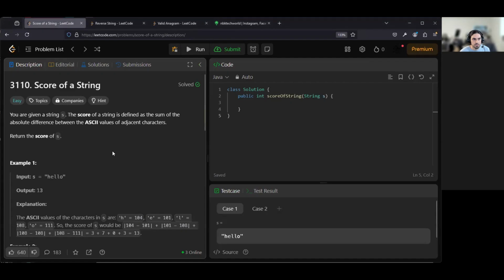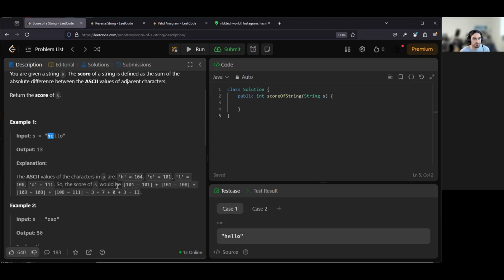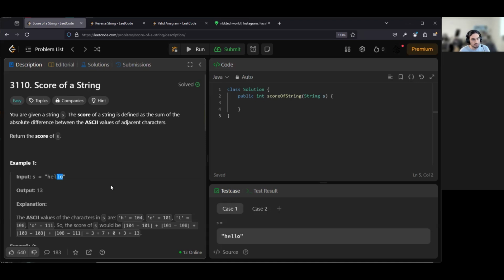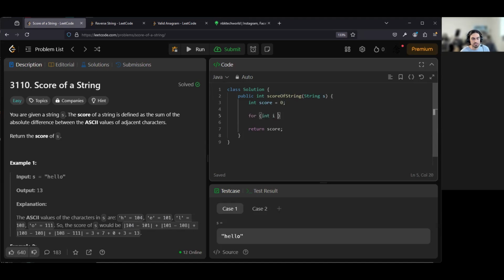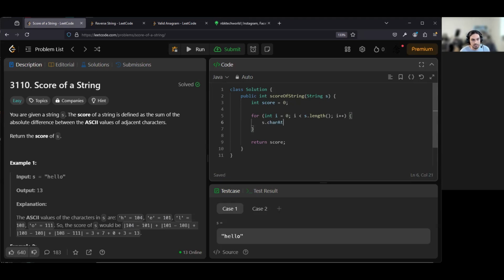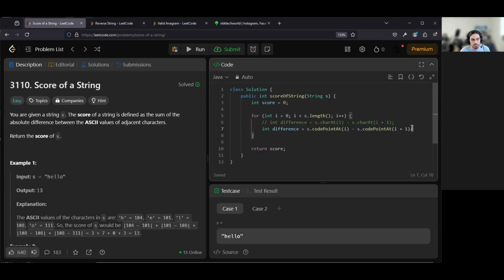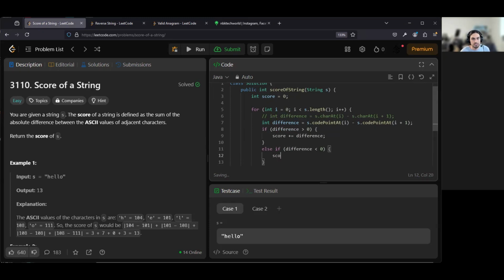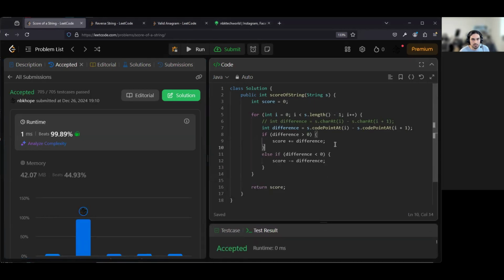Score of a String - Leetcode 3110 - Java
Learn how to solve the Leetcode problem of id 3110, whose title is Score of a String, using the Java programming language.

The Data Structures and Algorithms (DSA) lesson uses a loop approach with running sum to solve the question.

Keep track of the score in an integer variable, initializing it to zero.

Then a for loop is used to traverse the elements of the array, from the first to the second before last, using an index variable.

The difference in the integer representation between two characters can be obtained by their subtraction in Java. Alternatively, you can use the codePointAt method to retrieve the integer value for each individual character.

The absolute value of the difference is added to the running sum of the score.

The absolute value is negative the value if it is negative (making it positive), or as is if it is zero or positive.